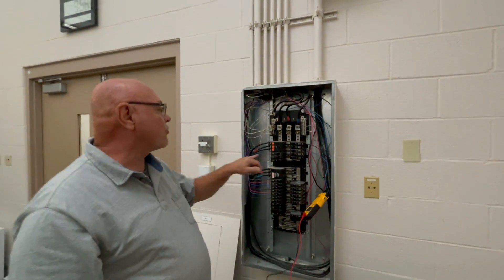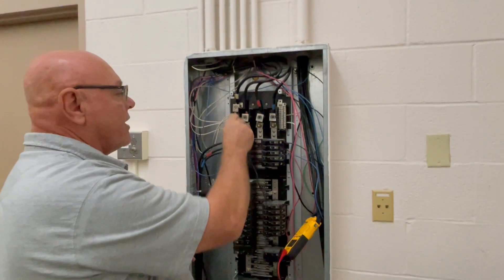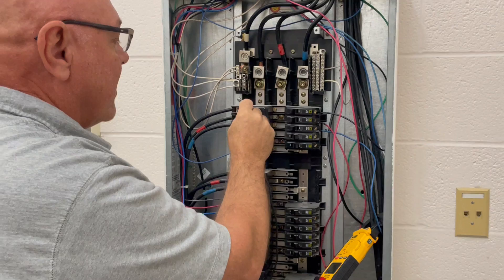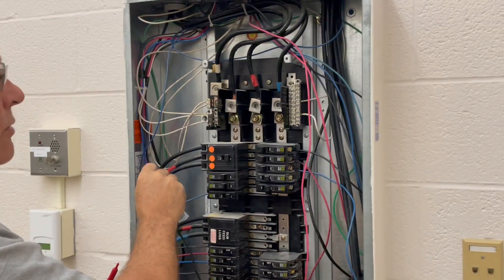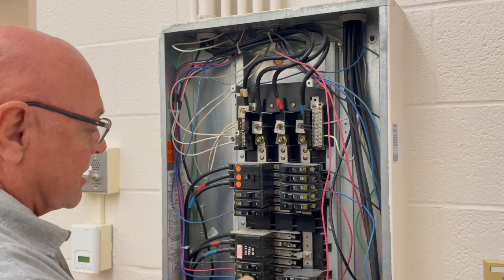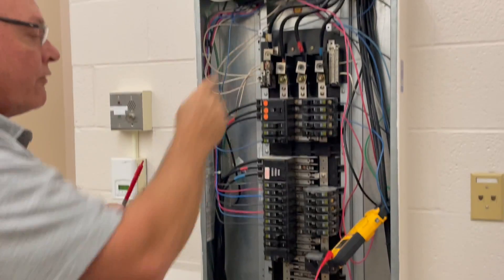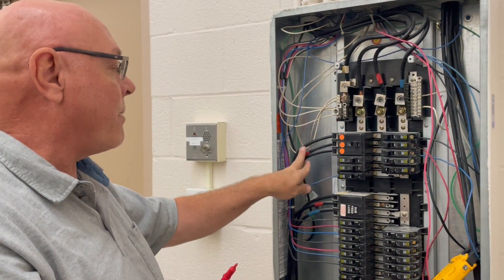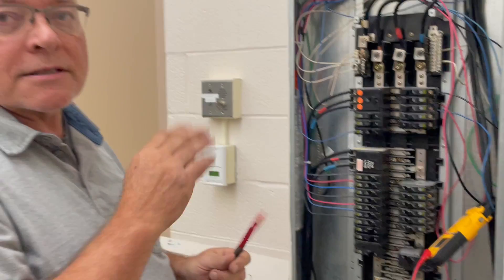How to | Reading a three phase panel / circuit breaker